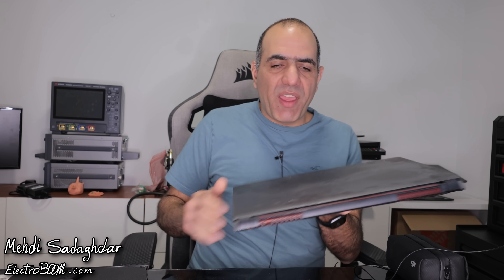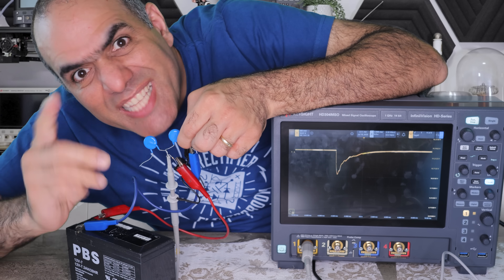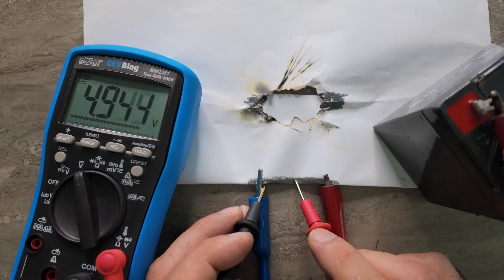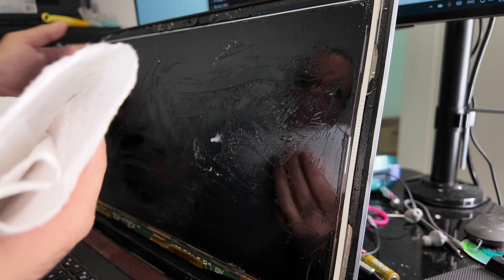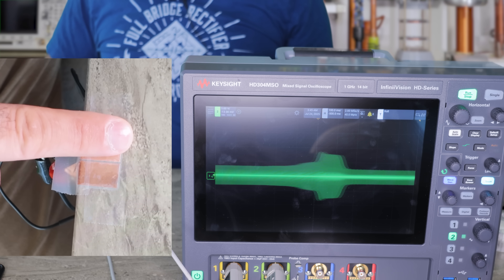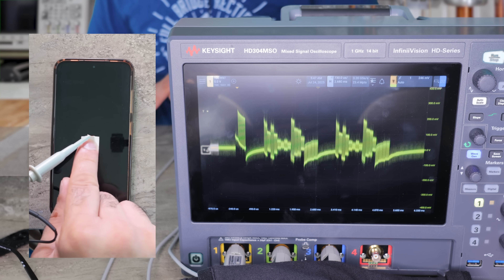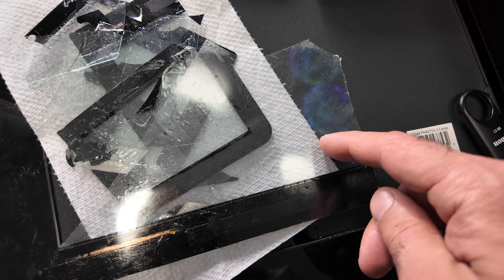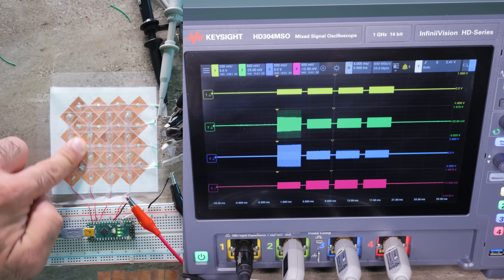The Touchscreen that Changed the World!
Touchscreens are awesome parts of electronics! The new(ish) best way to interact with devices and yet, such simple components.

Raphaël (River) Champeimont
Zoddy
Michael Lloyd

0:00 Introduction
3:18 Resistive Touchscreen
5:28 Infrared Touchscreen
6:43 Capacitive Touchscreen